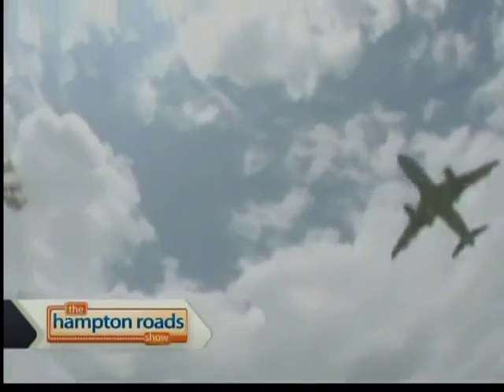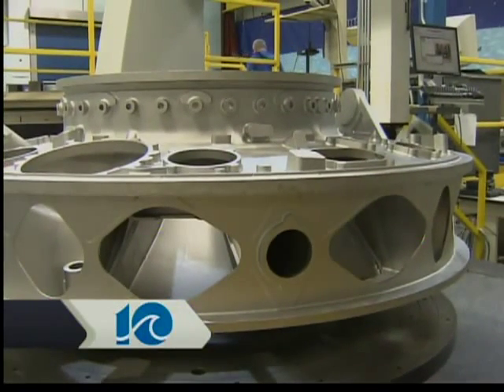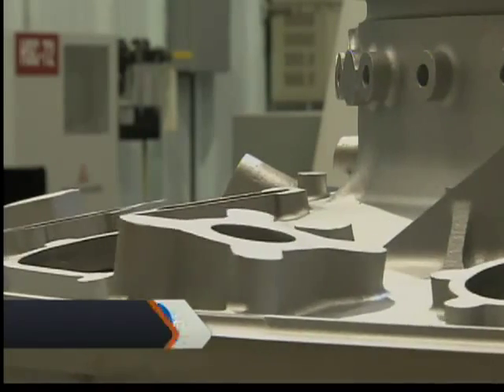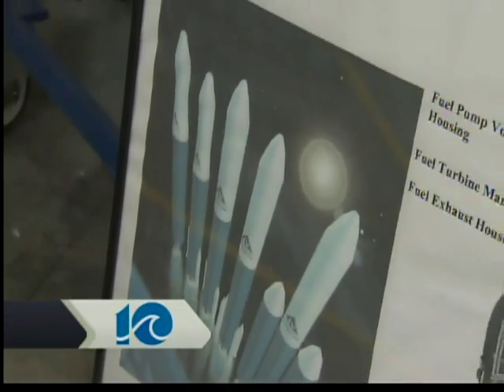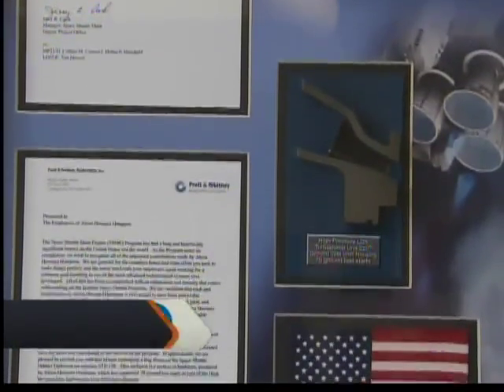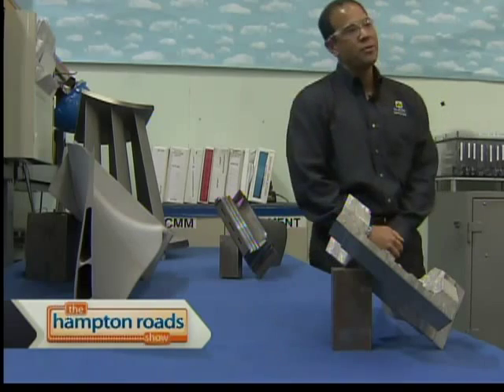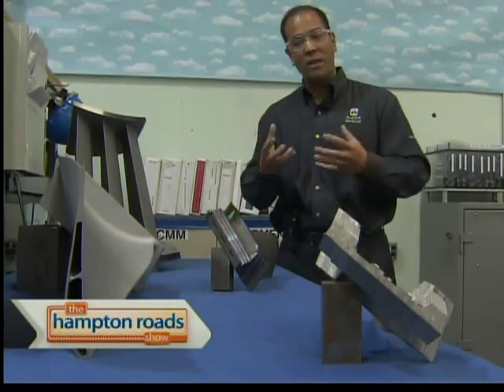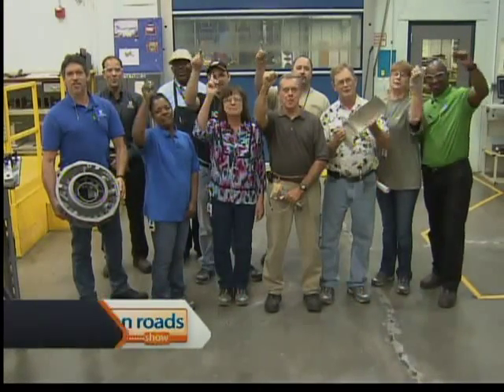MIHR: Alcoa Howmet